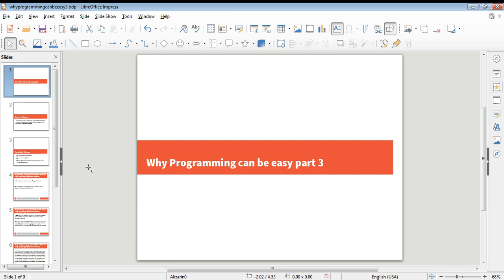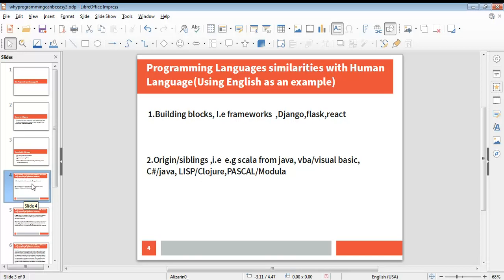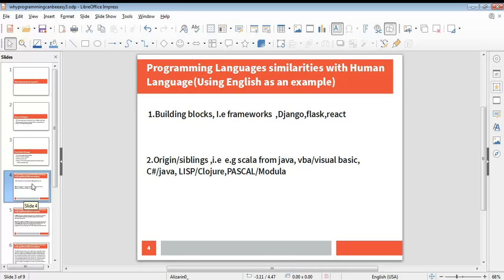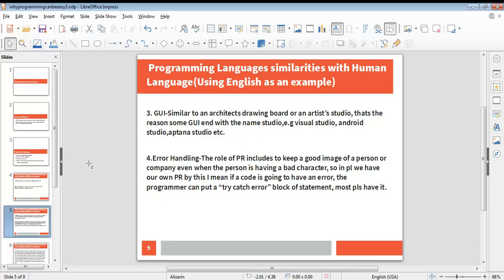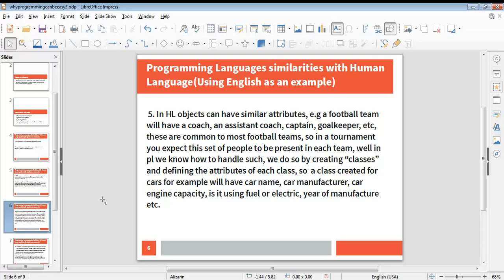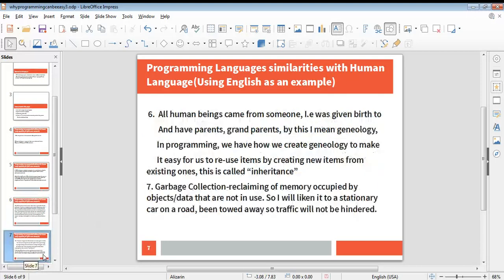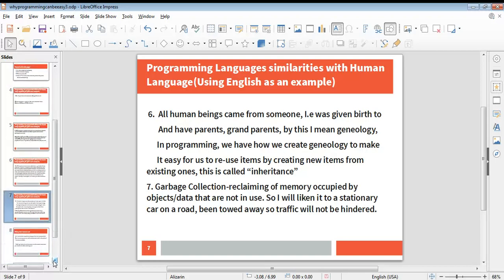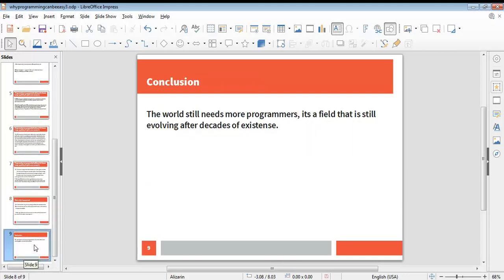why programming can be easy part 3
We continue with the series, and today we look at seven new reasons why programming/software development can be easy. Areas like classes, inheritance, garbage collection,error handling,GUI are explained here.